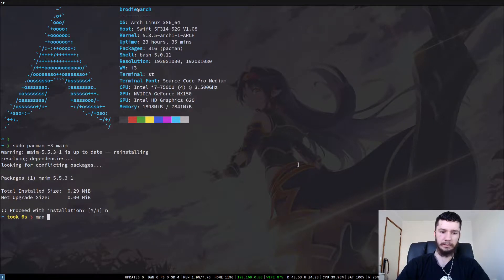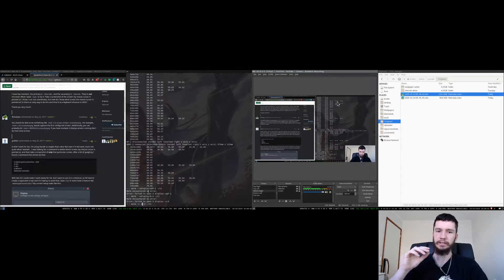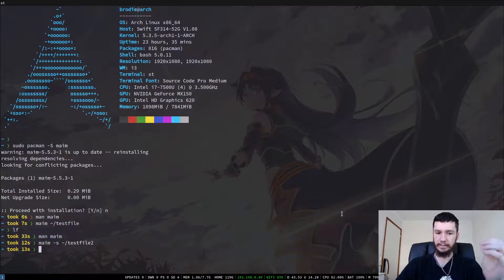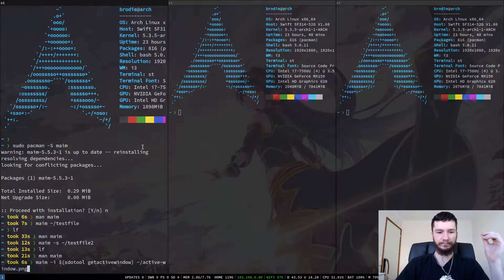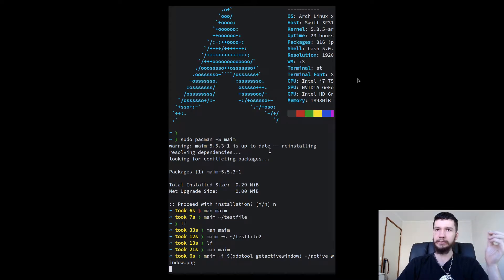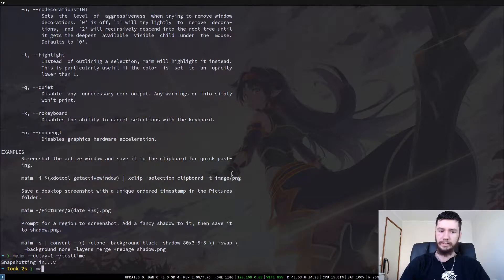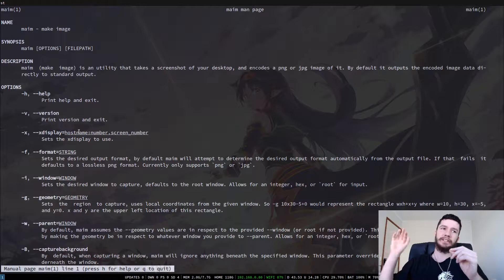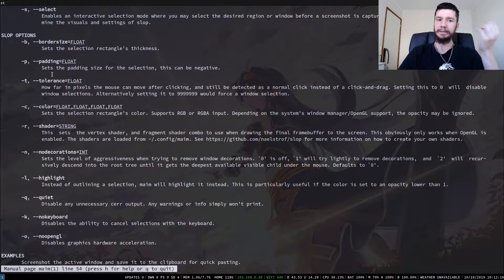Simple But Powerful SCREENSHOTS With MAIM on Linux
For the longest time I was using Flameshot to take screenshots but being a GUI application it comes with a few limitations that I couldn't script myself out of and that's when I came across maim, so today I'm going to go over how to use it to take some simple screenshots, some of the cool features that it has and the script that I use to make taking quick screenshots a breeze.